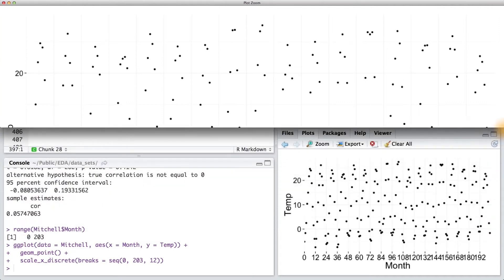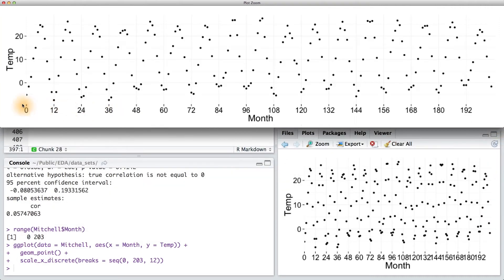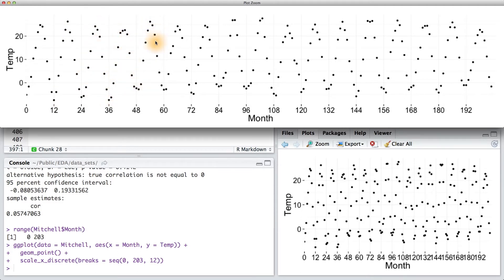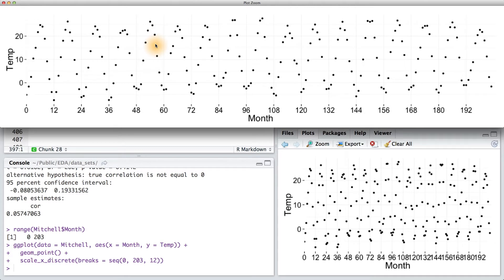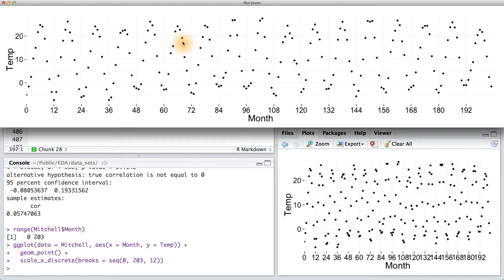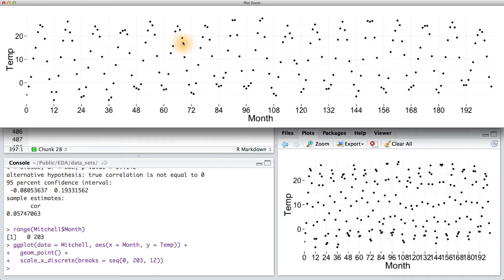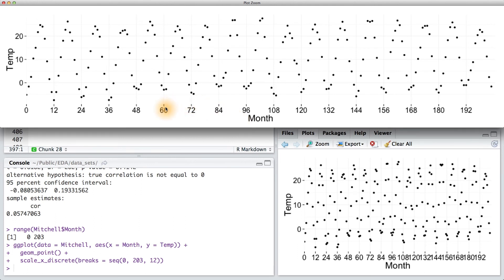A New Perspective - Data Analysis with R